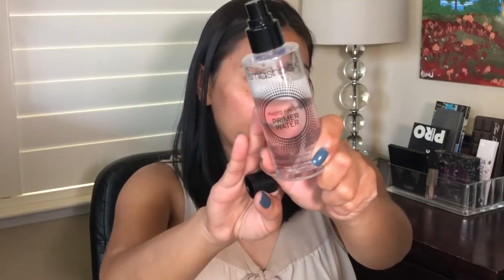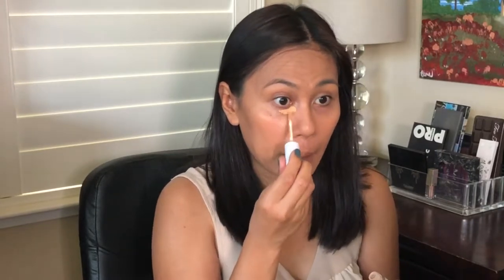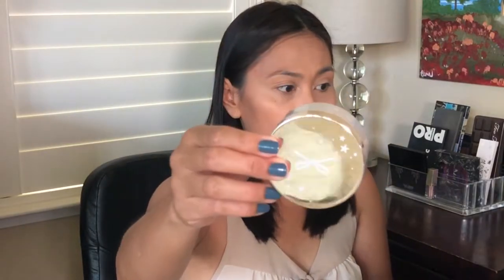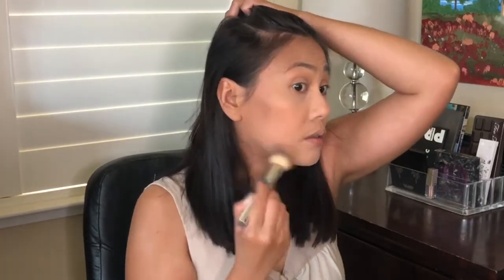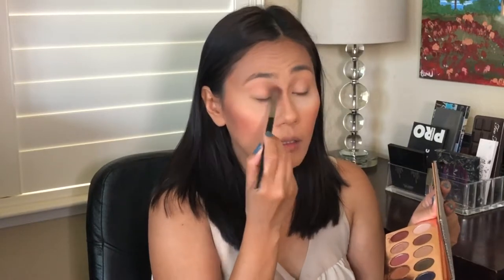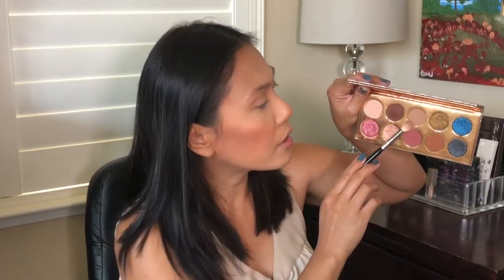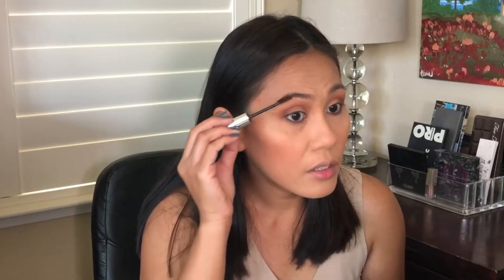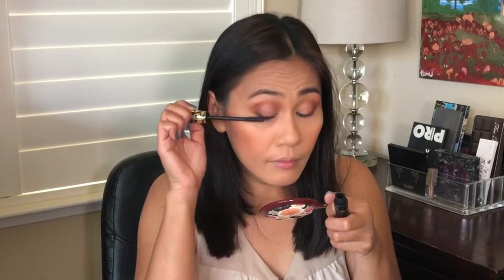Easy Work Makeup | Office Makeup Tutorial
This is my go to work makeup tutorial for beginners.  Appropriate for Office or Work and easy and simple enough to follow.

Products Mentioned:
Colourpop Concealer
Ciate London Translucent Powder
Benefit Hoola Bronzer
Jouer Duo Blush
ABH tinted brow gel
Urban Decay All Nighter
Tarte mascara
Nyx Lingerie Liquid Lipstick